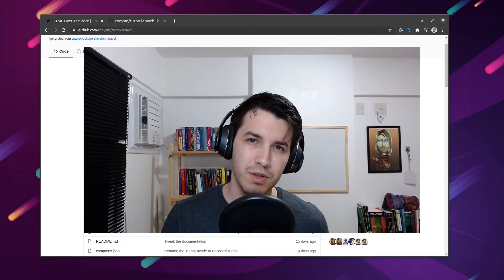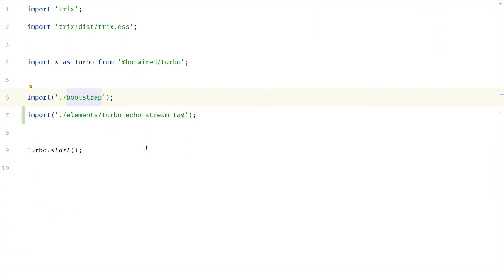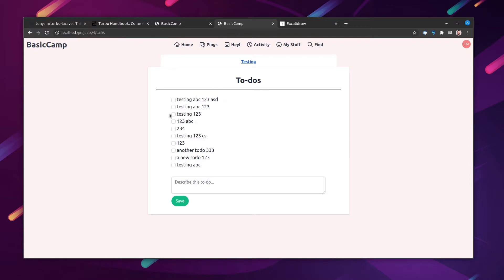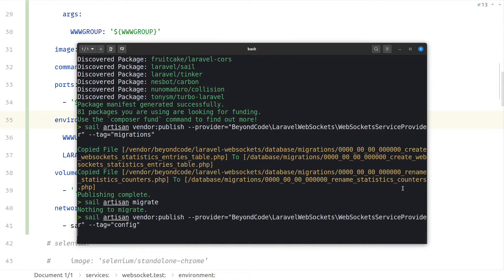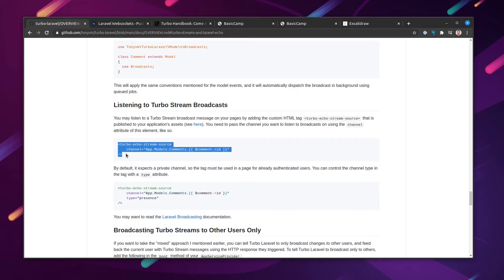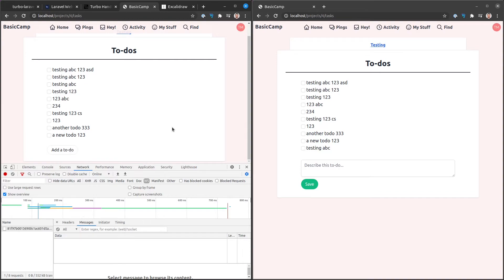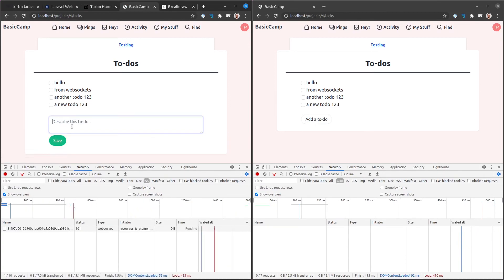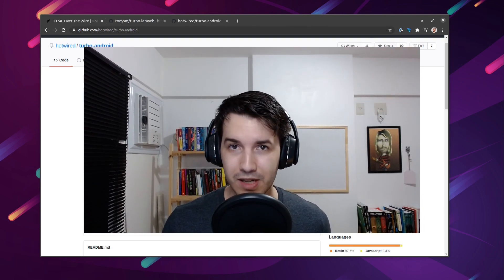Hotwire & Laravel: Part 2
This is the second of a short series of 3 videos where I'll demo Hotwire and the Turbo Laravel package. We're going from nothing to using everything Hotwire offers: Turbo Drive, Turbo Frames, Turbo Streams, and a bit of Turbo Native.

In the previous video, we saw how Hotwire and Turbo.js works, but we had to do some custom overrides to Laravel so everything worked nicely on it. In this episode, I introduce the Turbo Laravel package to reduce some of the previous boilerplate. We're also going to see how we can combine this all with WebSockets using the Laravel WebSockets package (but Pusher would also work fine) to deliver Turbo Streams to all users connected to a channel.